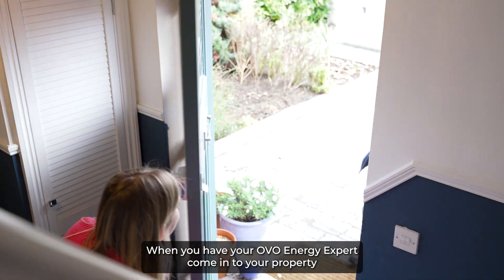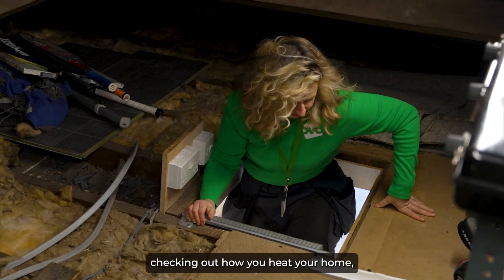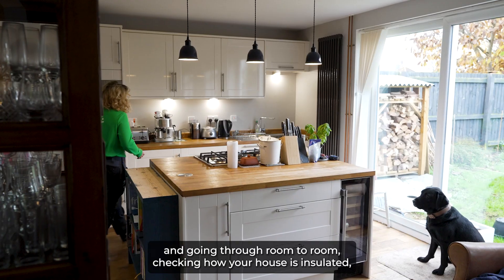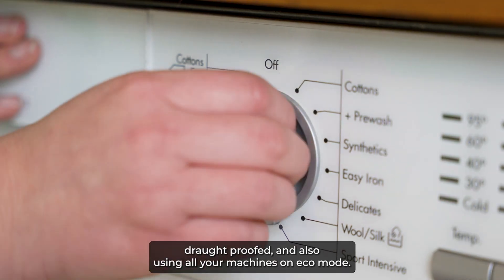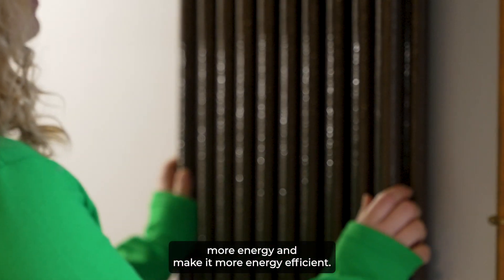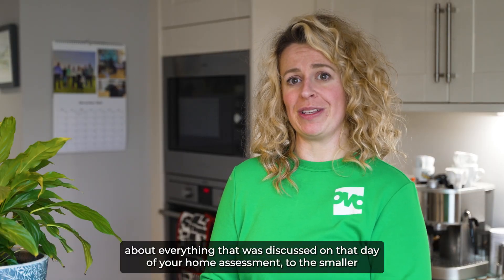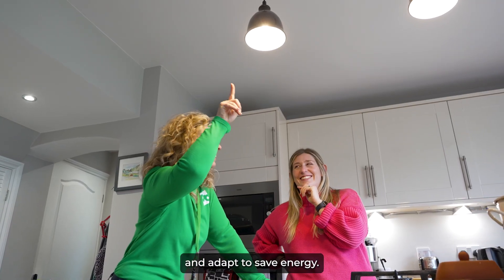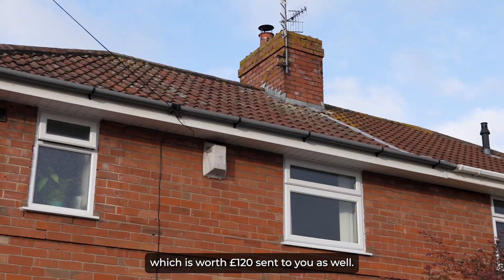OVO Energy Experts Service - how it works.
To save energy and stay warm, it helps to have an energy efficient home. So we've launched our new OVO Energy Experts service. It aims to help our customers take action to improve their homes’ energy efficiency. And it’s completely free of charge.

The more energy efficient your home, the less heat will escape, and the less energy your home needs to use. That means you can save money, cut carbon, and keep your home cosy. That’s a win for our customers, and a win against climate change!